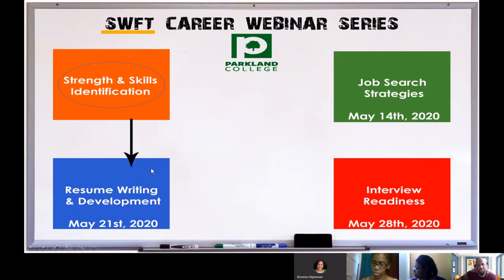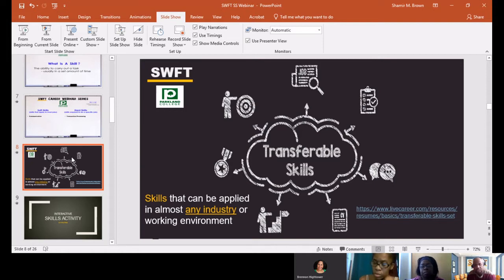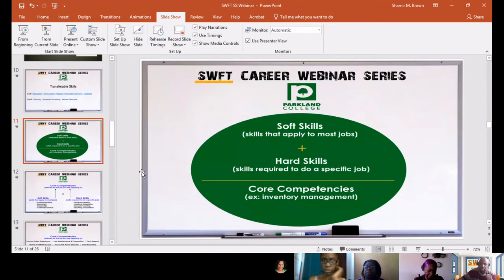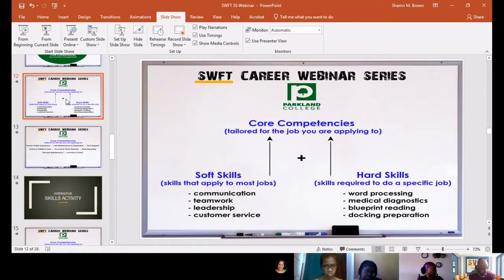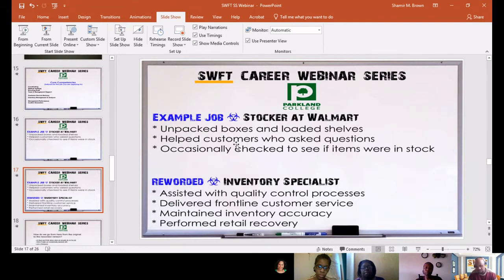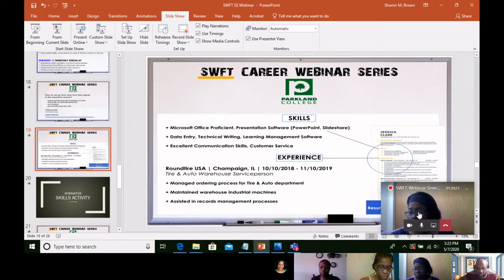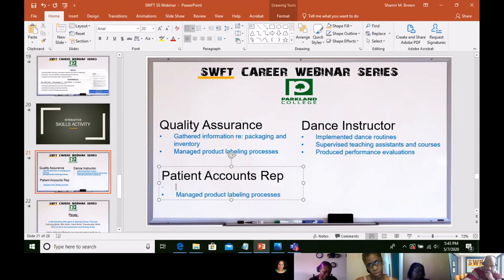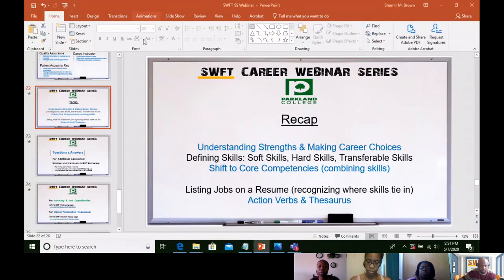Strengths & Skills Identification Webinar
This video contains an interactive webinar which includes the categorization of skills, transitioning into core competency construction, and effective wording of your job experiences.

Timestamps: Skills Categorization (0:01)  |  Core Competency Construction (21:50)  |  Highlighting Work Experiences (38:22)